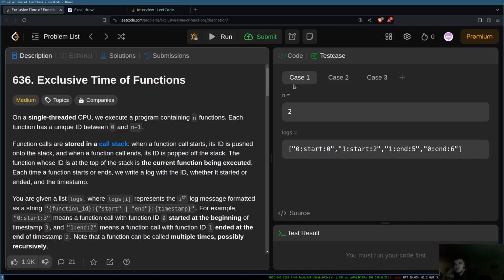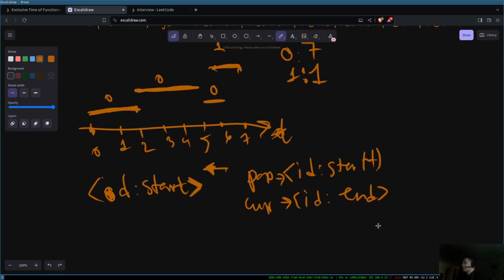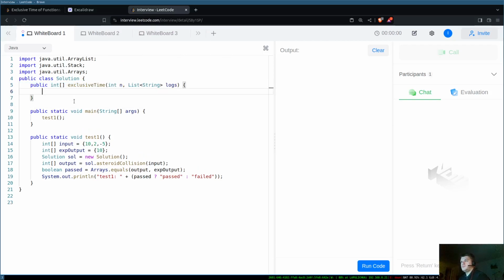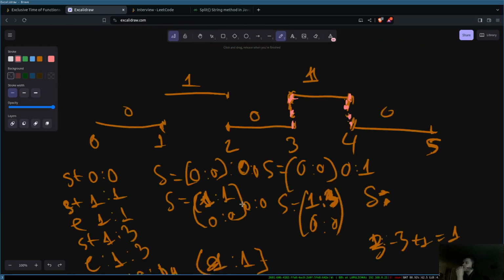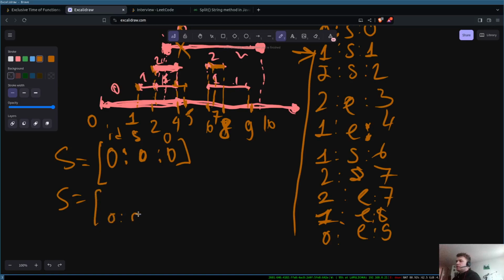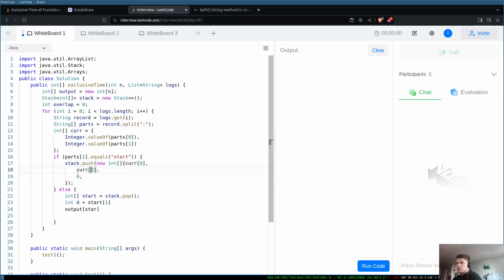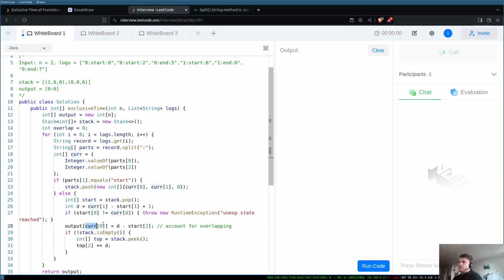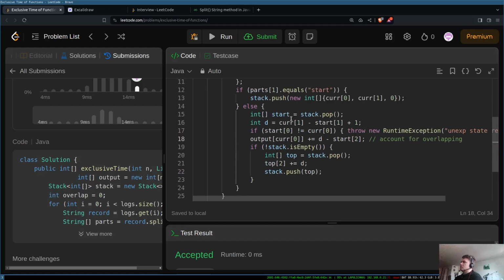Fail Leetcode #636 Exclusive Time of Functions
I didn't manage to complete a task within the 20-minute timeframe in a video, and if this had been a real interview scenario with a 20-minute limit, I would have failed. However, I was able to devise a solution, write the code, and debug it within 1 hour and 15 minutes. After finishing the coding, I discovered a minor typo, which I corrected during the debugging phase. Such a small error could also result in a no-hire decision in an actual interview.

* instead of using Stack (old Vector behind + i guess it has concurrency support = slow)  use ArrayDeque (just plain Object[] array behind + NO concurrency support = fast due to time saved on locking primitives)

* custom parsing function (e.g. don't use Integer.valueOf, and just go one by one from head and tail, accumulating result for id and start /end time + use +1 char parsing for Start or End in the middle. Instead of String.split(":") + Integer.valueOf(part[0|2] + String.equals("start" | "end")